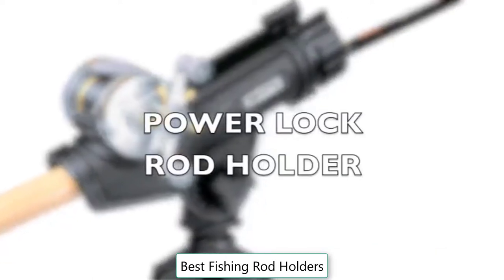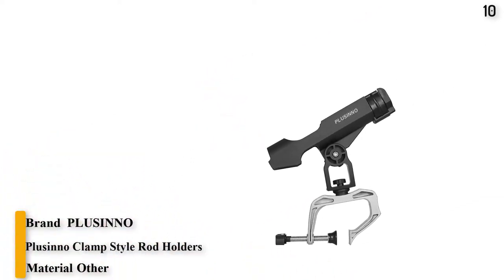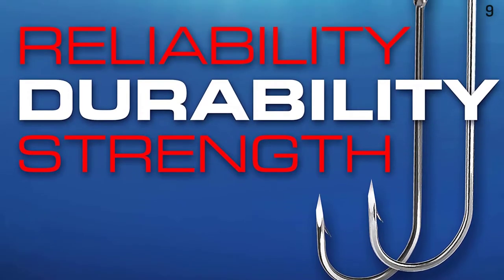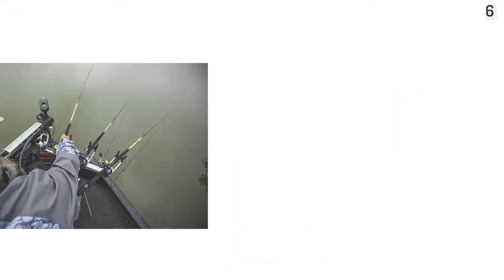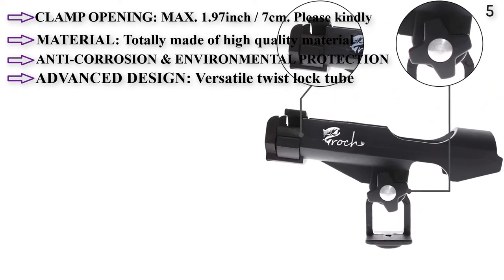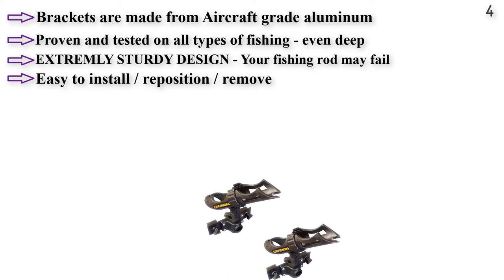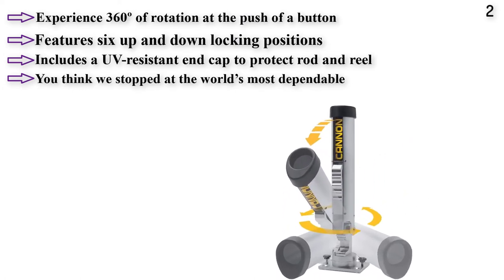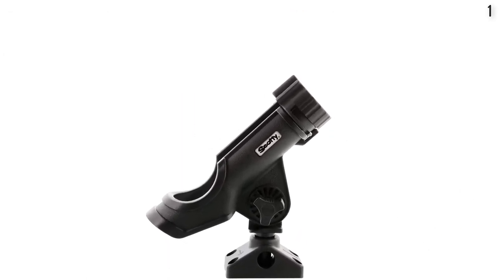Top 10 Best Fishing Rod Holders in 2022 | Best Adjustable Rod Holder for fishing lovers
Here are some of the best fishing rod storage holders to buy from the ... design that allows you to adjust from the bottom to the top.
List includes: Size Shows Capacity ⋅ Water Resistance ⋅ Weight and Versatility. Price & Quality.
References to the goods:
1)► Scotty 231 Fishing Rod Holder
2)► Cannon Adjustable Rod Holder
3)► YakAttack Omega Pro Kayak Rod Holder
4)► Woodlander Outdoors and Cannon Boat Rod Holders
5)► Croch C-Clamp Fishing Rod Holders
6)► Millennium Marine Spyder Fishing Rod Holder
7)► Eat-My-Tackle 3-Rod Rocket Launcher
8)► Amarine Stainless Clamp Fishing Rod Holder for Boat Rail
9)► Eagle Claw Clamp-on Aluminum Boat Rod Holder
10)► Plusinno Clamp Style Rod Holders
Fishing Rod Racks Are Also Important On A Boat. While Traveling On A Boat The Fishing Rods Are Typically Taken Out Of The Side Rod Holders And Placed In Rod Racks Or Rocket Launcher Rod Holders Inside The Boat. This Prevents The Rods From Getting Splashed Or Falling Overboard. Rod Storage Racks Are Also Important When Storing The Rods At Home Or In A Garage. This Article Will Cover The Most Commonly Used Rod Holders.
# Amazon